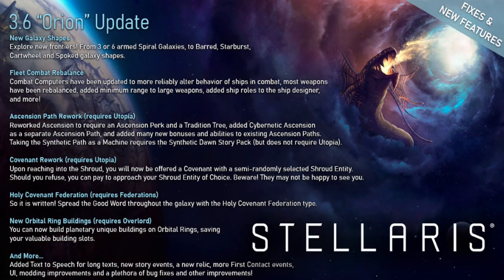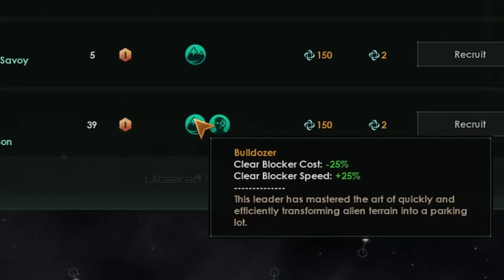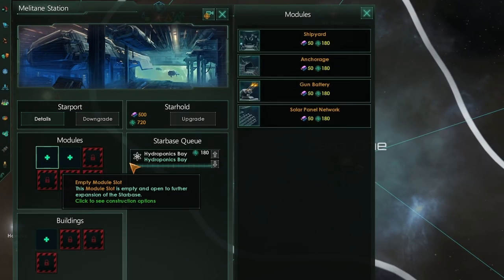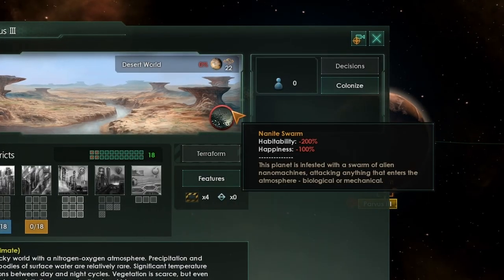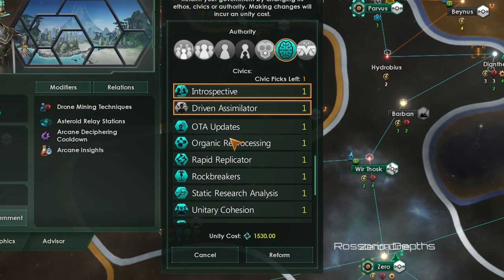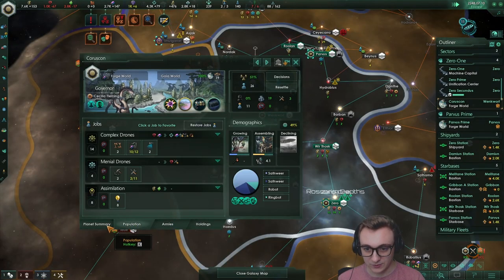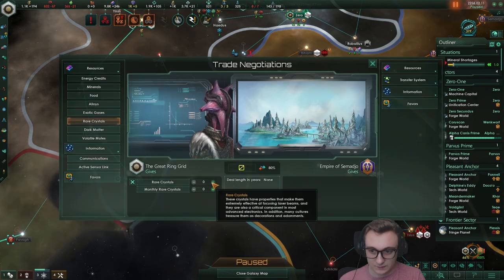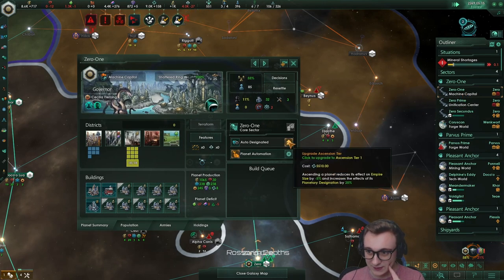Shattered Ring Is Meta AGAIN?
Stellaris's new update makes the shattered ring origin stronger, but by how much?

Video Description:
Stellaris is a 4X grand strategy video game developed and published by Paradox Interactive. Stellaris' gameplay revolves around space exploration, managing an empire, diplomacy, and space warfare with other space-faring civilizations.